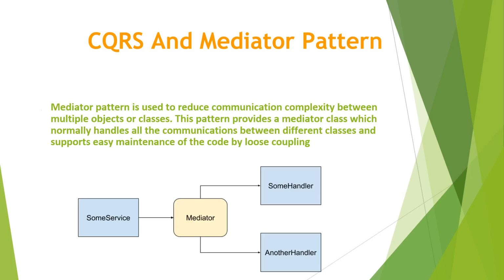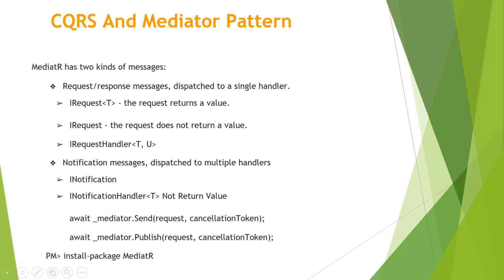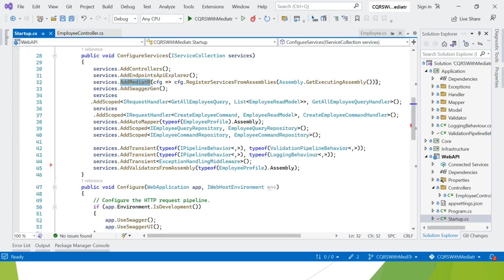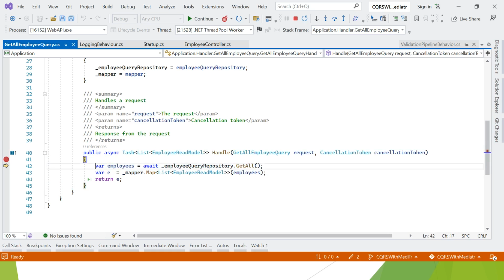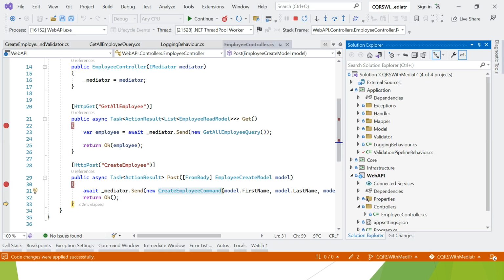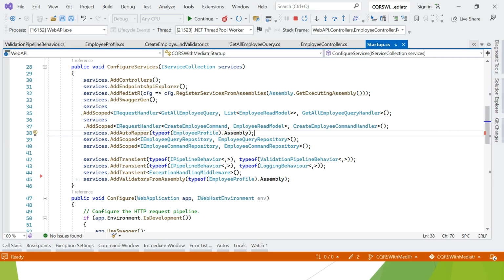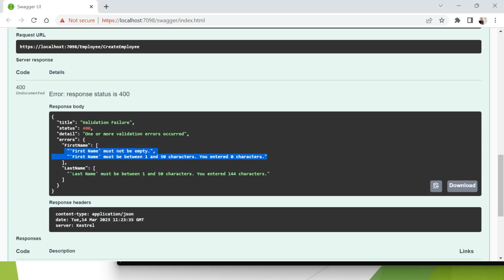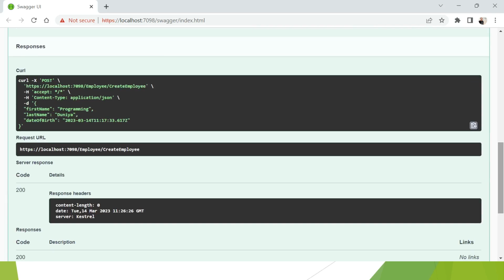mediátor Implementing CQRS and MediatR in ASP.NET Core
Mediator pattern is used to reduce communication complexity between multiple objects or classes. This pattern provides a mediator class which normally handles all the communications between different classes and supports easy maintenance of the code by loose coupling

Key Elements:
- What is Mediator Pattern
- Implementing Mediator Pattern
- Creating commands and queries using IRequest and IRequestHandler
- Validation Pipeline
- Logger Pipeline

0:00 - Intro
00:17 - What is Mediator
04:00 - Implemantation of Mediator Pattern
10:05 - Validation Pipeline
12:35 - Logger Pipeline